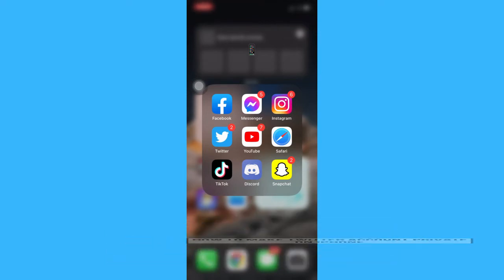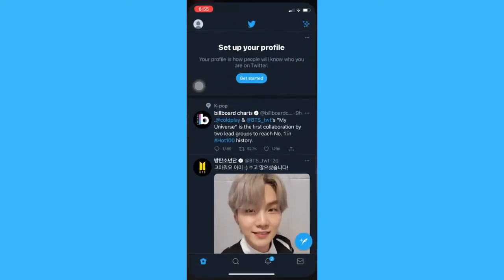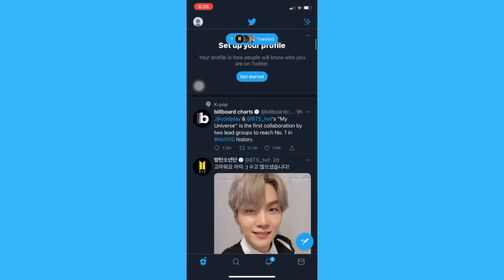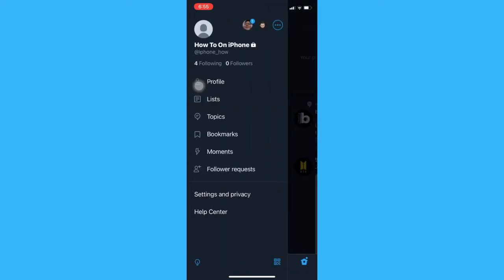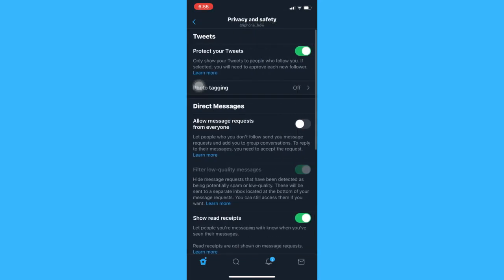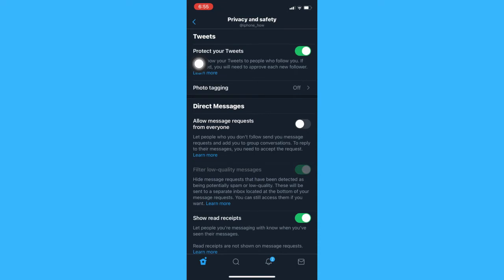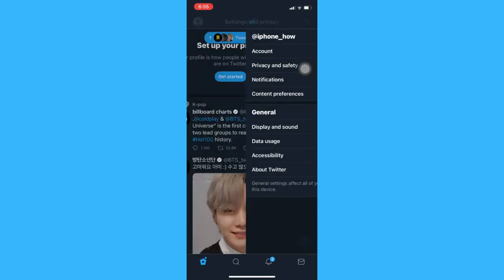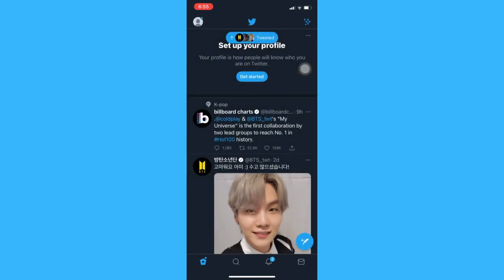How To Make Twitter Account Private On iPhone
Learn How To Make Twitter Account Private On iPhone

In this video I will show you how to make twitter account private on iphone